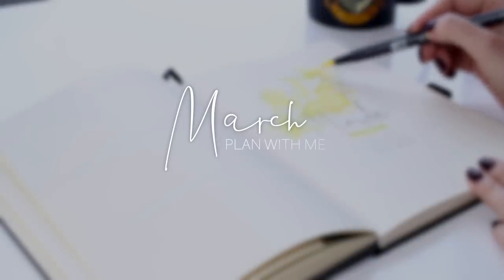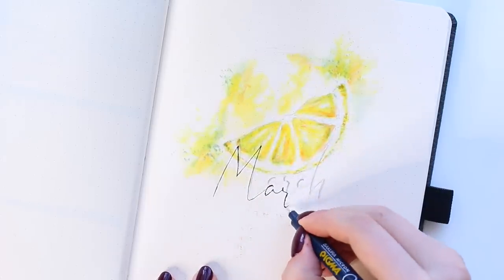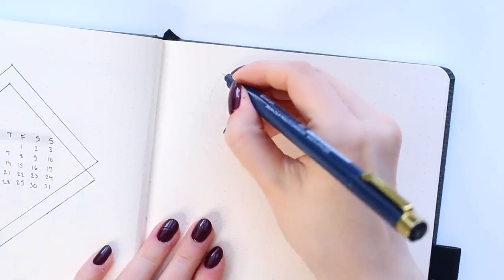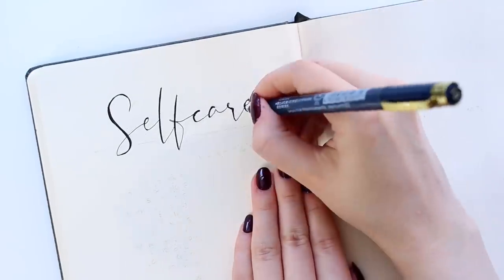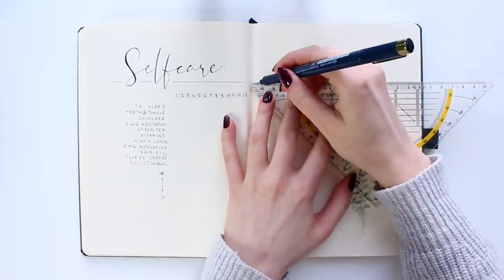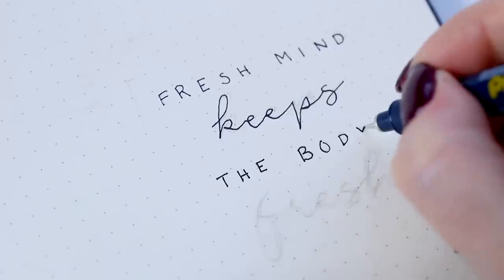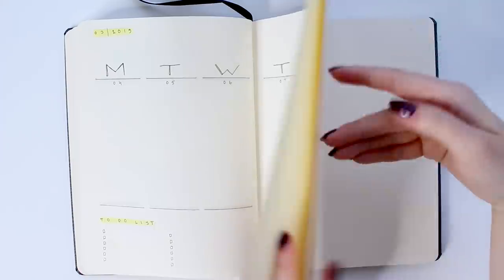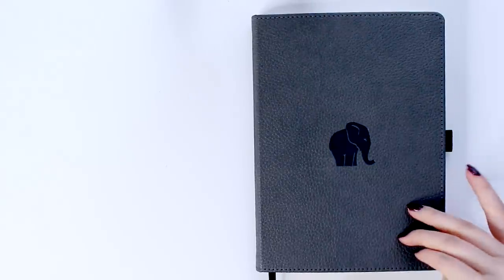MARCH 2019 Plan With Me // Bullet Journal Monthly Setup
Hello everybody, it's time for March 2019 Bullet Journal Monthly Plan With Me video! In this video I'll share my March monthly setup which is inspired by everything fresh. I started to drink lemon+mint water and that was the main inspiration for this months bullet journal theme. I swear my inspiration always comes from THE WEIRDEST places. :D

Anyway, on March I wanted to take it little bit easier and just do few simple decorations and play around with some minimal designs and overall airy feel. Sometimes I don't need too decoration heavy spreads and I wanna focus on the actual content instead. So in March I'm trying out two new trackers and I'm actually so excited about it. I'm reeeeally trying to focus on self-care and productivity, as well as making more time for the stuff I actually care about (that would be my Youtube channel and this whole creative aspect of it in general). I always try to use my bujo mainly for my personal projects, because it makes it that much closer to my heart to use it. ^^

I really hope you got some inspiration from this video!

@ journal.away

THE TOOLS I USED:

♦ The Notebook: Dingbats Wildlife A5 (US) (UK)

♦ ZIG Clean Color Real Brush - Blender:

♦ Tombow Dual Brush Pen No.N95 Cool Grey 1 (US) (UK)

♦ Tombow Dual Brush Pen No.055 Process Yellow (US) (UK)

♦ Tombow Dual Brush Pen No.192 Asparagus:
(US) (UK)

♦ Sakura Pigma Microns (005, 02, 05, 08) (US) (UK)

NAIL POLISH:
KL Polish Mindy

♦ Amino: Journal Away - Anna

... Hello everybody! My name is Anna and I'm a young woman from Finland with wild dreams. I started bullet journaling in March 2018 and I'm completely in love. If you share the same hobby, grab your journal, sit back and Journal Away with me. ❤